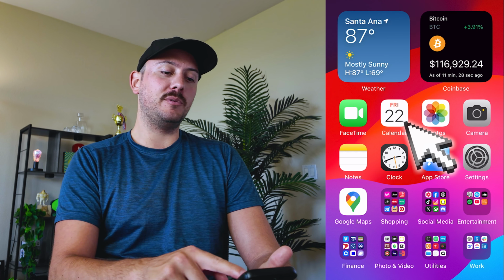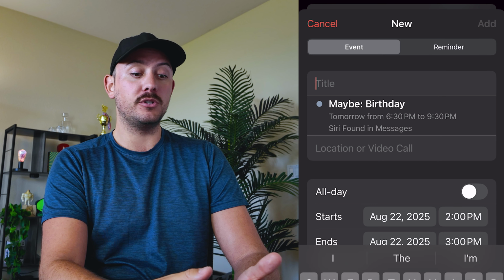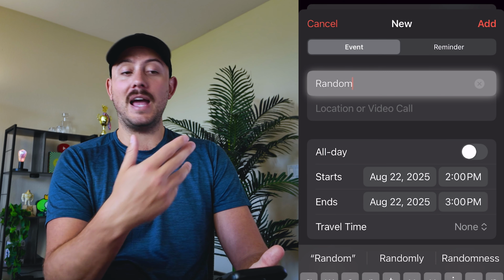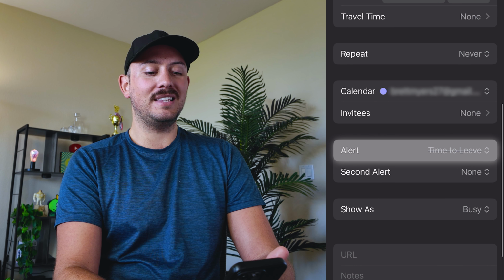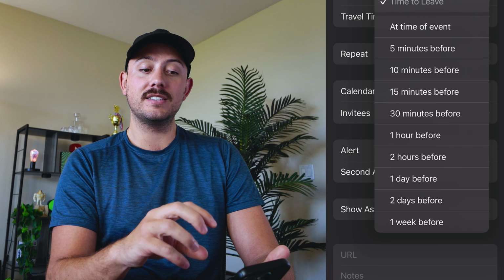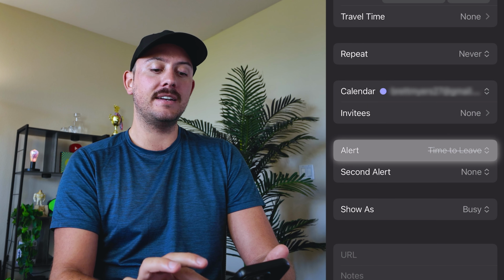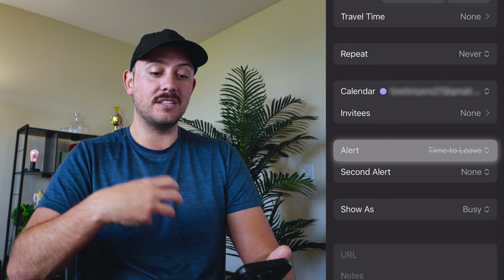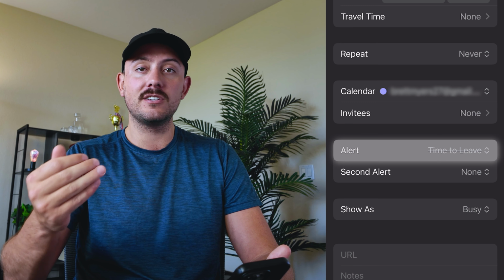How to Add Calendar Alerts & Travel Time on iPhone (Step-by-Step)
In this video, I’ll go over how to add calendar alerts and travel time on your iPhone using the Apple Calendar app. It shows how to open the Calendar app, create a new event, and add a location for accurate planning. You’ll see how to turn on alert notifications and travel time reminders for events and meetings. These steps help keep schedules clear, organized, and easy to manage on iOS.

Be sure to watch this video all the way as I cover how to set custom calendar alerts, enable travel time, and choose reminder options that fit daily routines. The tutorial explains how travel time adjusts based on distance and traffic data. It also covers how calendar notifications work for appointments, meetings, and events. These settings help avoid late arrivals, missed reminders, and last-minute stress.

iPhone Calendar features like alerts, travel time, and event reminders help manage schedules in one place. Adding locations to calendar events improves timing and planning across the day. Calendar notifications support better time management and smoother daily organization. Using iPhone Calendar the right way keeps events accurate, reminders early, and schedules easier to follow.

– Brett

Timeline:
0:00 - Introduction
0:07 - Opening Calendar App
0:22 - Tapping Plus Icon and Adding Location to Add New Event
0:30 - Tapping “Alert” or “Travel Time”
0:55 - Setting Reminder